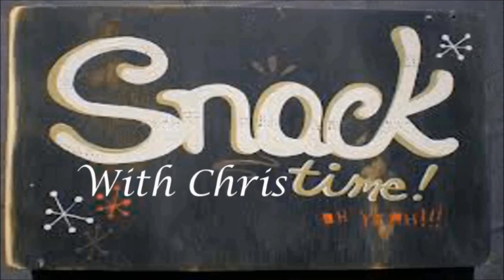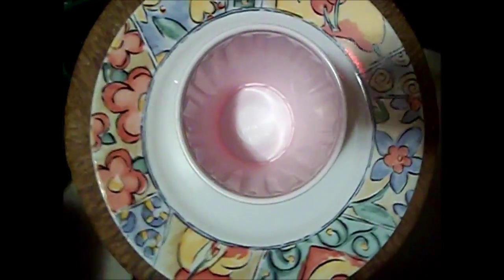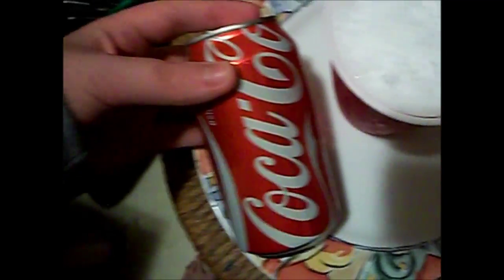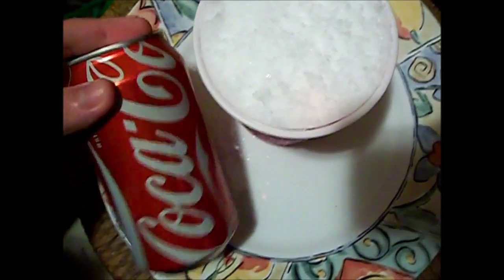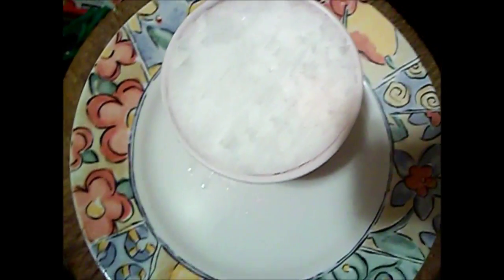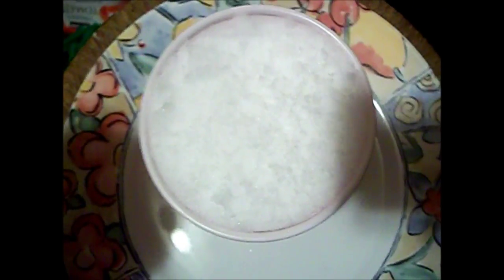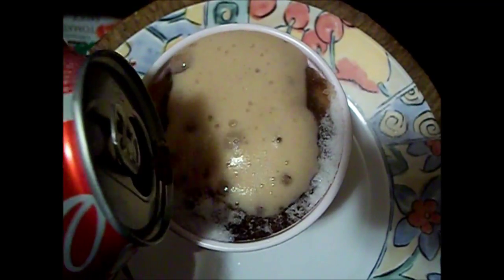Snacktime with Chris EP 08: Slushie